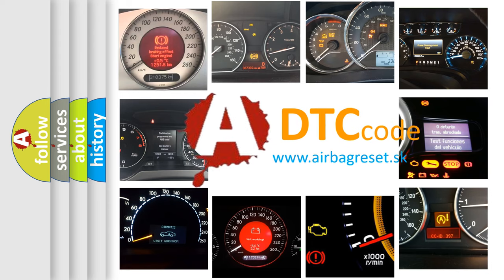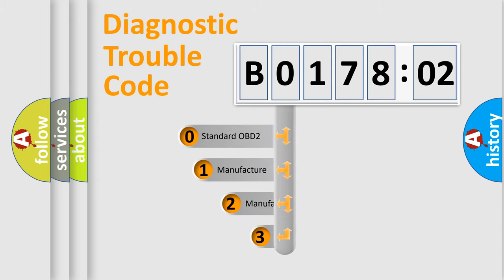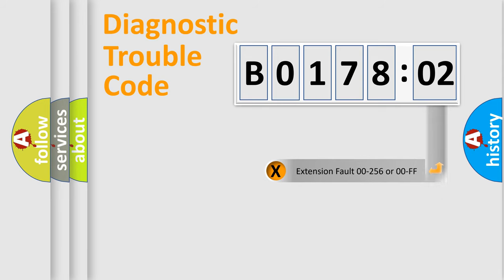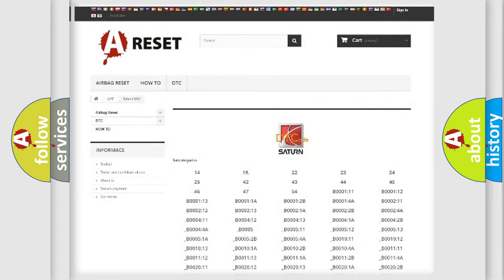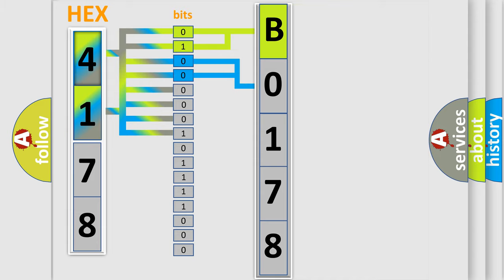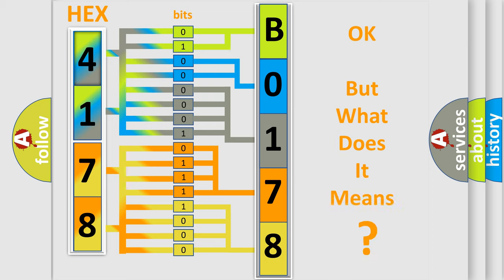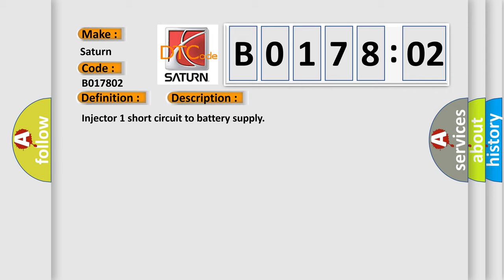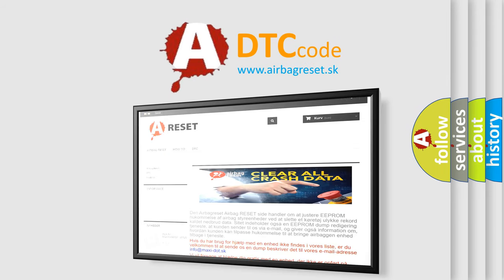DTC Saturn B0178-02 Short Explanation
Contents:
0:21 Basic DTC analysis according to OBD2 protocol standard.
1:48 Insight into programming
2:58 A diagnostically understandable description of the Diagnostic Trouble Code
3:05 Basic error definition

Make:
Saturn
Code:
B0178 02
Definition:
Cylinder 1 injector circuit high
Description:
Injector 1 short circuit to battery supply
Failure Type: